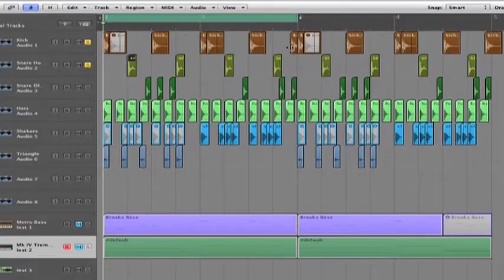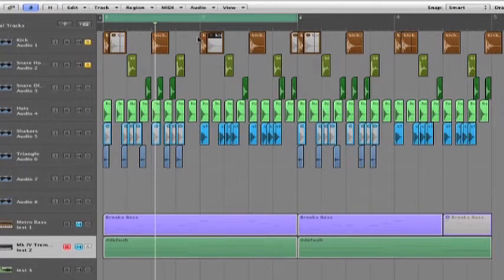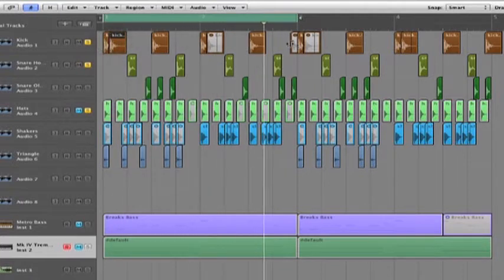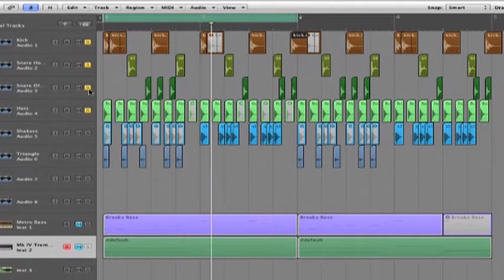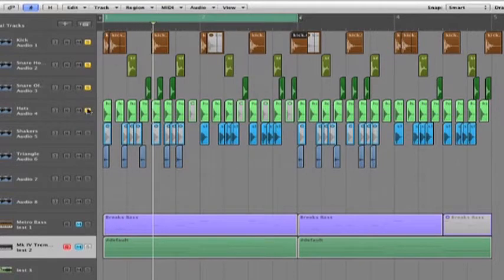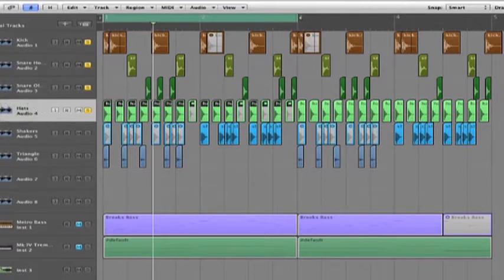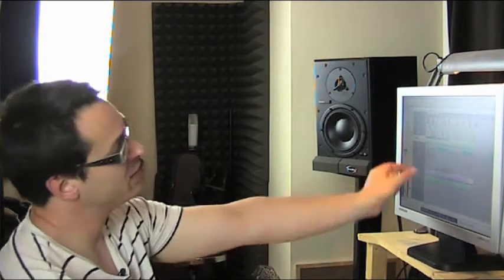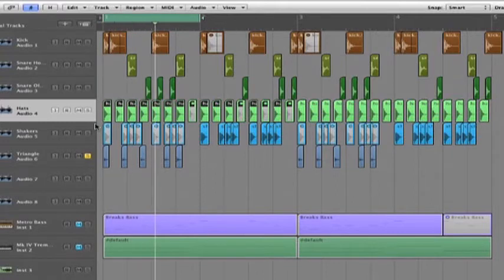Alvaro Lopez on Syncopation & Tension and Release - The DSP Project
Back again renowned session drummer Alvaro Lopez is back to answer your questions on Syncopation & Tension and Release.

(Sorry for delay in getting this episode out, currently facing multiple IT problems, possible delays ahead)